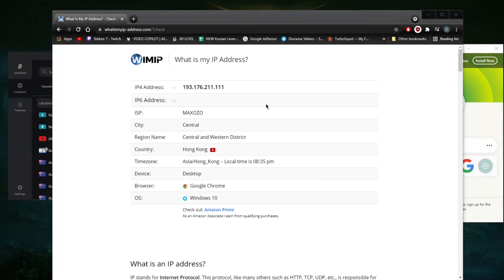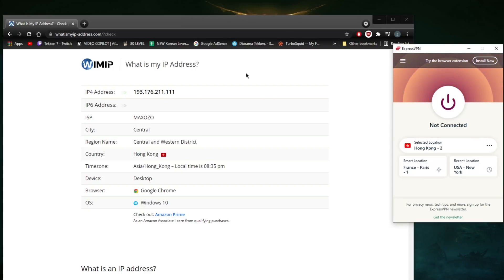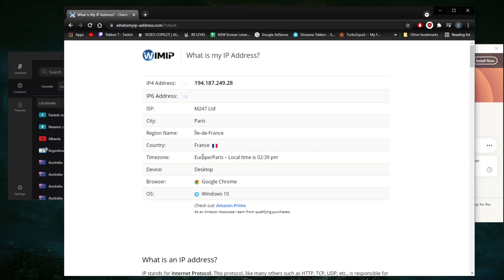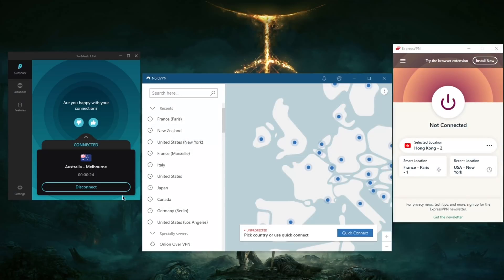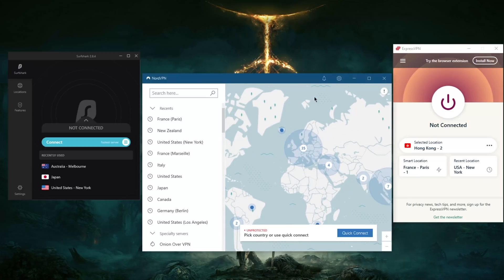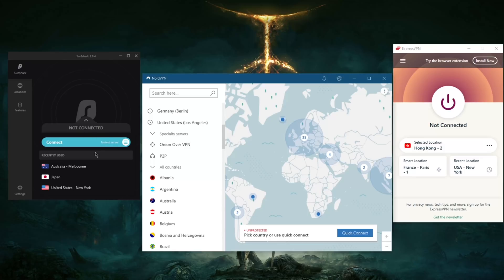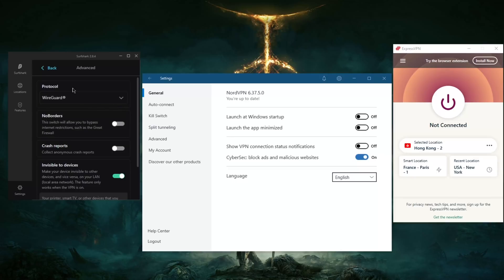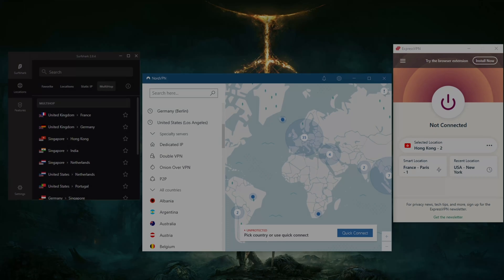How To Change 🔥 Your IP Address To Any Country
Want to learn how to change your IP address? There are a few ways to do so, using a VPN is the easiest and most effective way of changing your IP address. Let me show you.

How's it going, everybody? Welcome back. And today I want to quickly show you guys how you can easily change your IP address and very reliably In fact, change IP address to whatever location you want. Now, as you can tell, my IP address says here that I am in Hong Kong. Clearly, I'm not in Hong Kong. What I'm doing though, is using a VPN that says I'm in Hong Kong. So I'm going to turn this off right here, in order to change my IP address, just go to what is my IP address, comm and check that you have a whatever IP address that you have whatever location you might be in. And it'll be as simple as going to locations, let's say I already used ExpressVPN. Let's say we're Nord VPN here, let's say I want a, I don't know, a French IP address, I'm gonna hit Paris here. And as soon as I'm connected, all you need to do to check that you did indeed change your IP address is hover over the refresh button and hit reload. And the IP address already changed. And just wait up here. And you'll notice that it'll say that I am in Paris, I did connect to the Paris server. And here we go city, Paris. So it really is as simple as that you want to change it again, just, you know, go to whatever, let's try a surf shark. This time, we'll hit Melbourne, so Melbourne, Australia, as soon as I'm connected, I'm going to just hit refresh. Now still connecting Australia is quite a bit further. It's much farther server, so I'm going to hit refresh. And it will first of all, the IP address did change. And second of all, the city should say Melbourne and just a second here. There it is Melbourne region nameko. Victoria, Australia. Great. So that's pretty much how you change your IP address. When it comes to picking which VPN it really depends on what you're looking for. Though, I would recommend using or I'd recommend watching the reviews below if you really want to get to know these VPNs. But overall, if you're looking for the most consistent experience, especially let's say if you're looking for a VPN, or if you're trying to change your IP address in order to bypass geo restrictions, or access streaming services, trust me on this Express VPN is going to be the most consistent experience when it comes to that kind of stuff. And in terms of security, it is very, very good. In in all of the VPN industry really, Nord VPN is a very versatile and quick VPN. And they have a true wire guard protocol, they have plenty of features really they've got, you know. ran out of the 5k characters limit, sorry guys.

Hope you enjoyed myHow To Change Your IP Address To Any Country Tutorial Video.